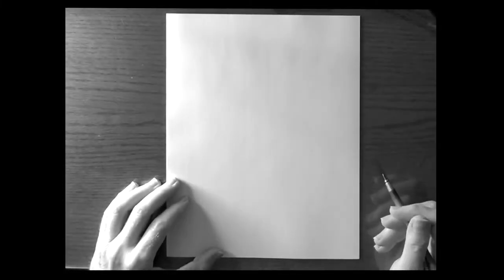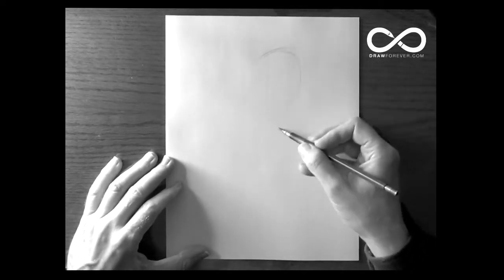how to draw dragons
Do you want to learn how to draw dragons?!! No? Then you're gonna hate this tutorial.

DRAWforever is a step-by-step how to draw website orchestrated by a team of professional artists and teachers. From womb to tomb, we strive to inspire and help you learn to draw FOREVER!